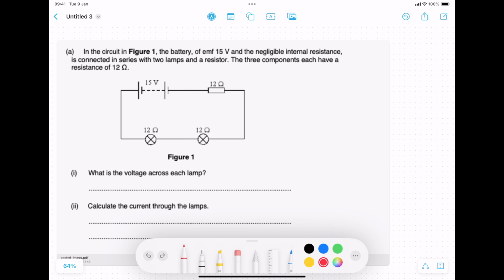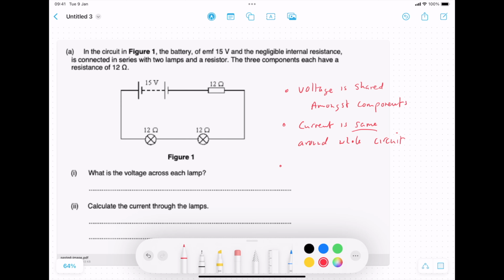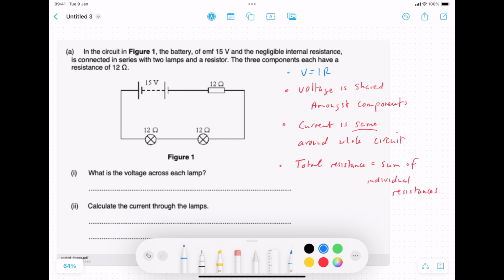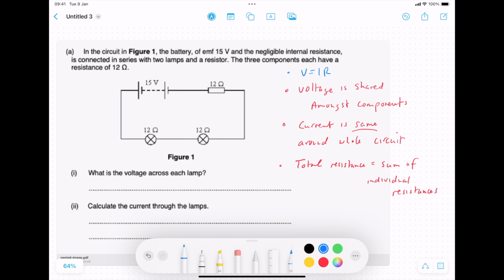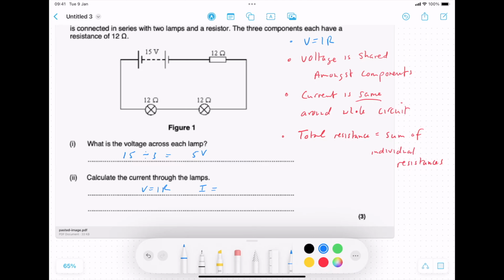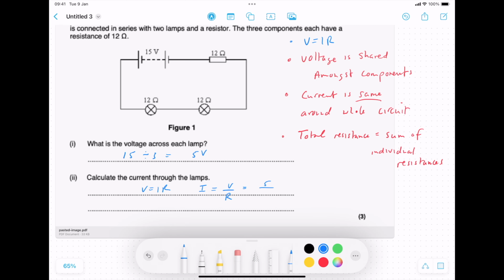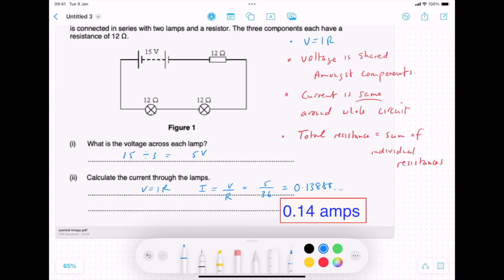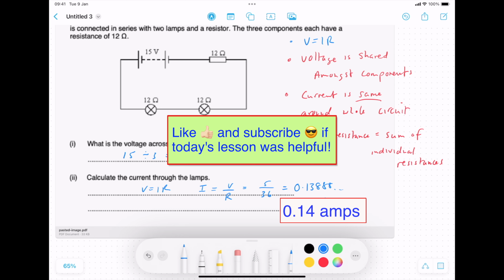Introduction To Series Circuit Calculations | GCSE Physics AQA, OCR, Edexcel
TODAY’S LESSON:

In today’s lesson, I go through how to perform simple calculations for voltage, current and resistance in a series circuit. This tutorial is the perfect introduction to electricity calculations, intended for learners who have no prior knowledge of this topic.

This tutorial will be helpful to those studying physics at high school level, whether you’re in the UK, USA or another part of the world, and is part of a wider series on popular physics topics that are studied at school.